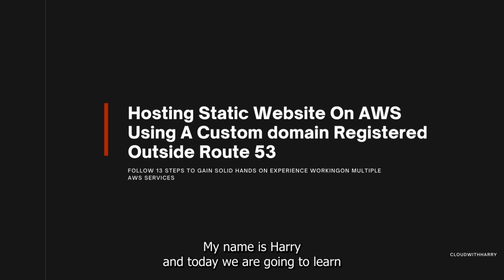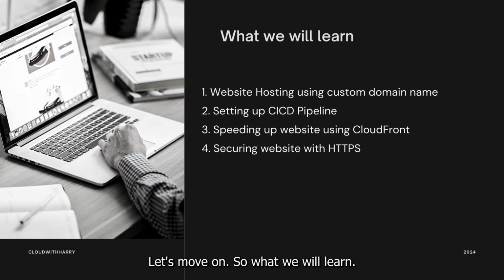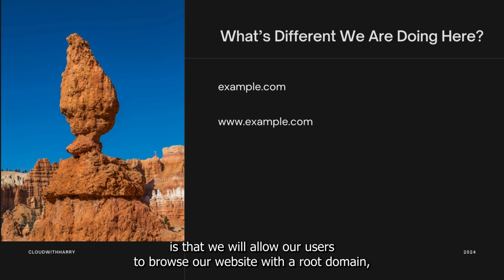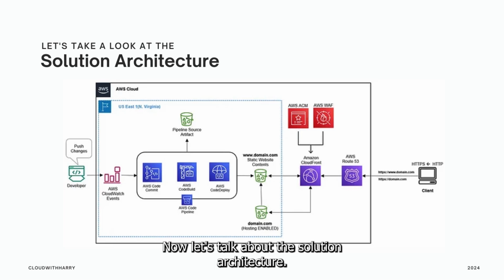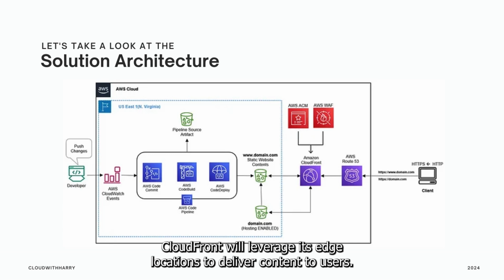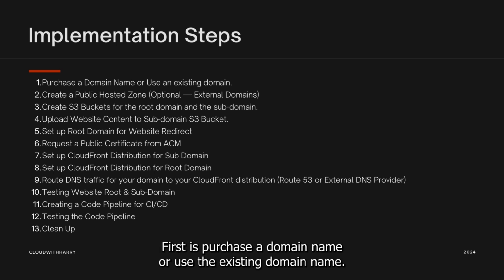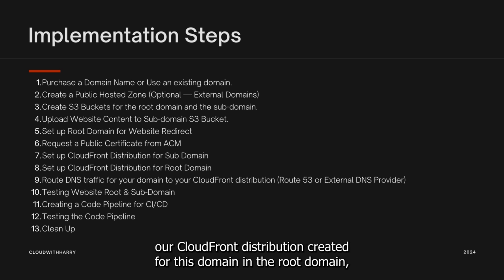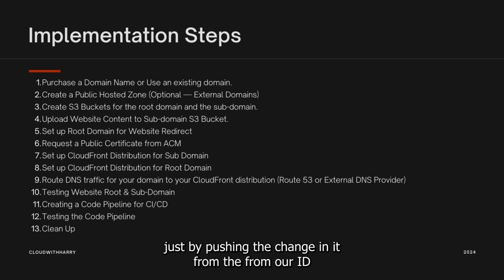Hosting A Website on AWS Using Custom Domain | AWS Beginner Tutorial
How to Host a Website on AWS Using Custom Domain: AWS Beginners Tutorials

Hosting a static website from an S3 bucket is easy and can be done in a few minutes. However, hosting a secure, fast, scalable website with in-built CI/CD would require more configuration changes.  Hosting a static website on AWS S3 with your root domain bucket for website redirect to the sub-domain bucket. The use case for this exercise is “How to allow https:domain.com to resolve/redirect

Video Chapters:
00:00 Introduction
01:09 What you will learn
01:55 What's different about this project
03:33 Solution Architecture
05:37 Implementation Steps

Here are the key learnings that I want to emphasize before we proceed

1. How to block public access using Origin Access Control or Origin Access Identify.
2. Implement data encryption at rest using SSE-S3/ SSE-KMS and in transit using SSL/TLS.
3. Cache static content and serve them using CloudFront distribution edge location with the lowest possible latency.
4. Implement highly available and scalable cloud hosting zone and DNS management using Route 53.
5. Control incoming and outgoing traffic with a Web Access Firewall (WAF) and stop common web attacks.
6. Lastly, build and deploy highly secure and maintainable automation using AWS Code Commit and Code Pipeline.

Solution Implementation using AWS Console

We will follow the below implementation steps one by one to implement this architecture in AWS:

1. Purchase a Domain Name or Use an existing domain.
2. Create a Public Hosted Zone (Optional — External Domains)
3. Create S3 Buckets for the root domain and the sub-domain.
4. Upload Website Content to Sub-domain S3 Bucket.
5. Set up Root Domain for Website Redirect
6. Request a Public Certificate from ACM
7. Set up CloudFront Distribution for Sub Domain
8. Set up CloudFront Distribution for the Root Domain
9. Route DNS traffic for your domain to your CloudFront distribution (Route 53 or External DNS Provider)
10. Testing Website Root & Sub-Domain
11. Creating a Code Pipeline for CI/CD
12. Testing the Code Pipeline
13. Clean Up

Concepts -
AWS S3
Hosting a static website on S3
Secure website hosting
AWS CI/CD
CloudFront CDN
Route 53 DNS management
HTTPS website redirect
AWS CodePipeline tutorial
Cloud automation with AWS
Web application firewall AWS
SSE-S3 encryption
TLS/SSL on AWS
AWS website security
Domain redirect AWS
Static website hosting tutorial
Origin Access Control AWS
CloudFront distribution setup
AWS CodeCommit guide
Deploying secure websites
AWS ACM certificate
Website latency optimization
Scalable website hosting
AWS WAF setup
AWS domain management
Website redirect tutorial
AWS architecture implementation
AWS hosting zone setup
Website security best practices
Encrypting data at rest AWS
AWS automation and CI/CD